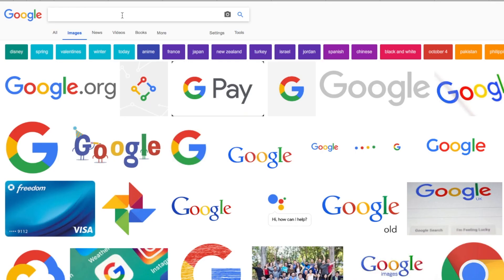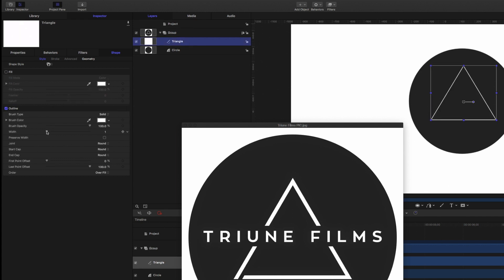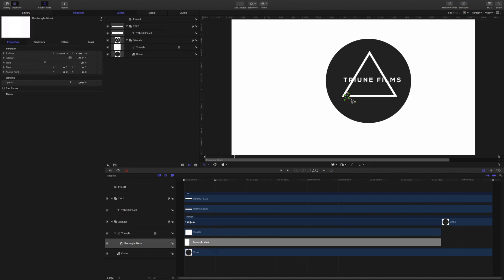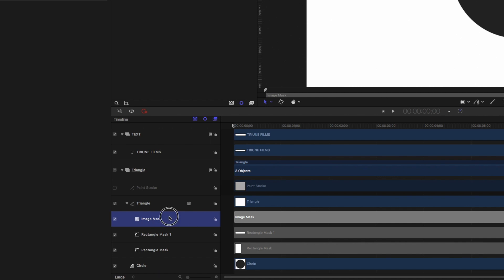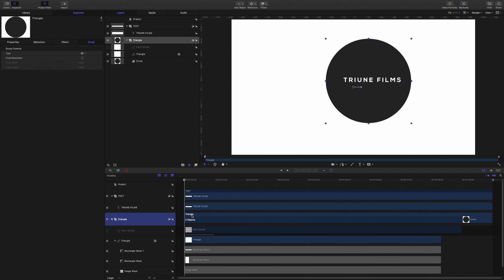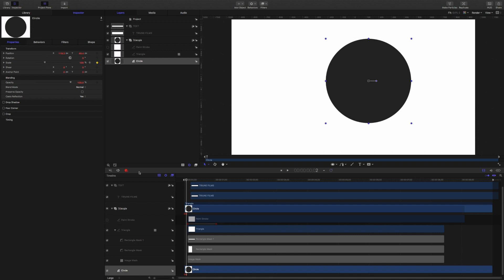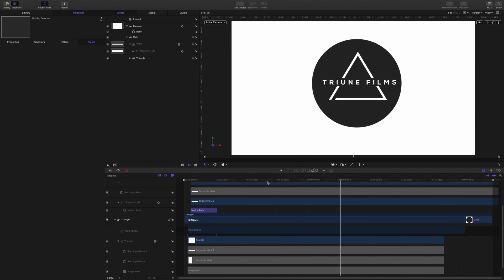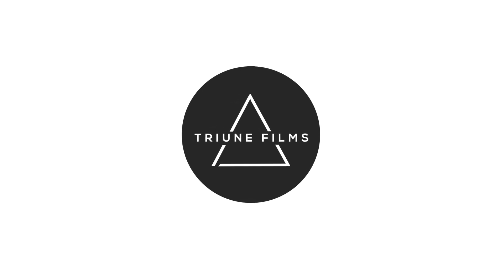How to create the TRIUNE Films LOGO - Apple Motion 5 Tutorial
Today I teach you how to create the Motion Graphics Logo of Triune Films. This logo is seen on Ryan Connollys popular youtube channel Film Riot. If you love learning about filmmaking check out Film Riot. They have a whole host of videos that can help any filmmaker.

I've been a fan of Film Riot for years and love watching Triune Films indie flicks.

- Follow our journey of adventures elsewhere! -

- GEAR  -
Editing Gear - Final Cut Pro X
Camera: Canon Rebel T4i
Wide Lens: Sigma 18-35mm 1.8
Mid Range Lens: Canon 50mm 1.8
Telephoto Lens: Canon 70-200mm 2.4 L
Stablilizer: Glidecam HD2000
Slider: Edelkrone Slider Plus
Drone: DJI Mavic Pro

- SONG CREDITS -

 - ADVENTURES IN FILMMAKING -
We’re all about going on adventures, making epic videos, learning & teaching about filmmaking, and having fun doing all of it!